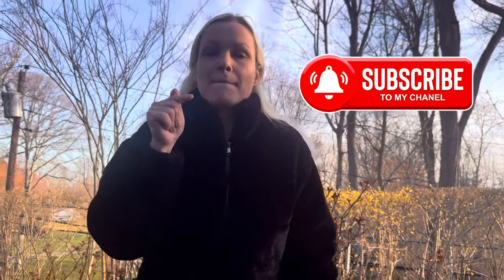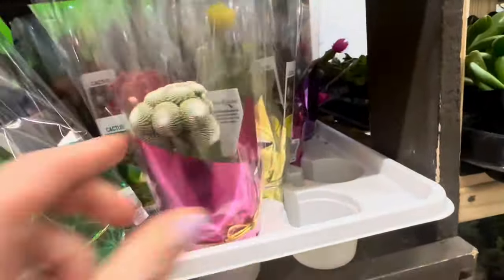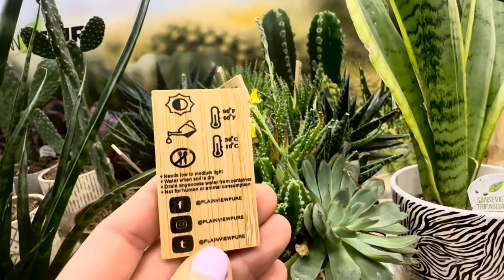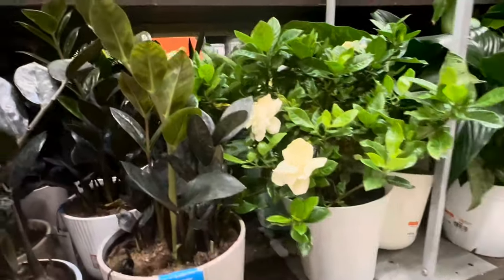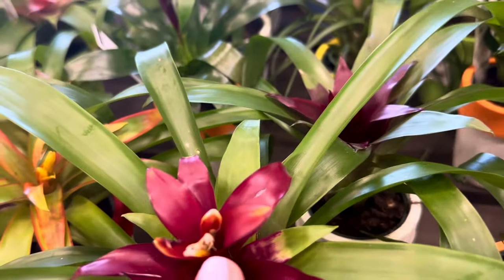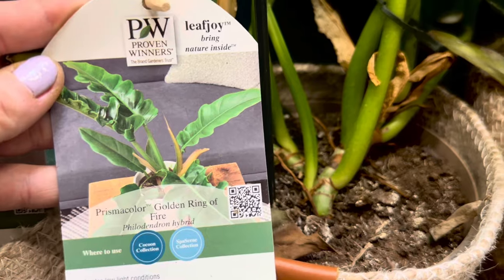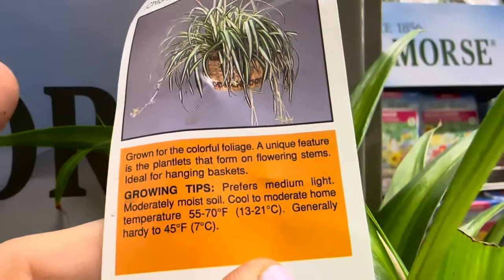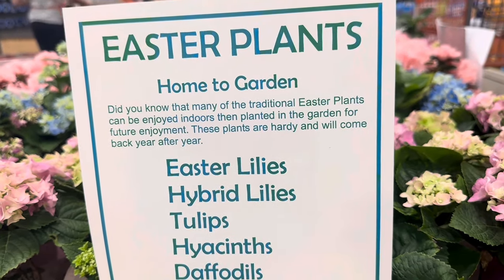HOME DEPOT HOUSEPLANT FINDS🪴🌸SHOP WITH ME FOR EASY CARE HOUSEPLANTS🛒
homedepot homedepotgardencenter shopwithme plantshopping shoppingvlog bigboxplantshopping In this video, come join me on this Home Depot HOUSEPLANT INVENTORY TOUR.
*Please keep in mind that inventory and sales at the Home Depot Garden Centers will vary by region/location and garden zone(s).*